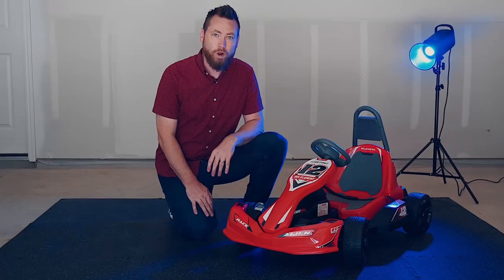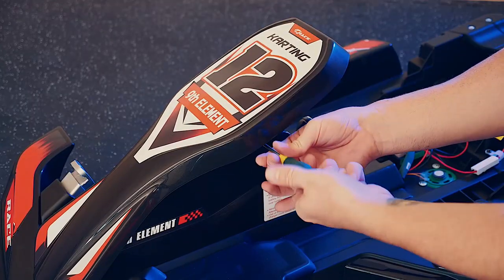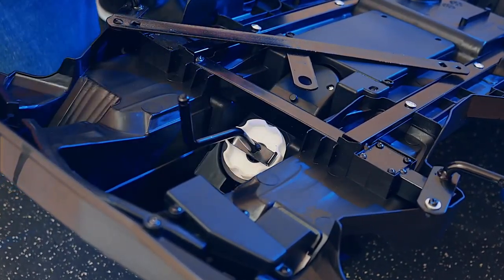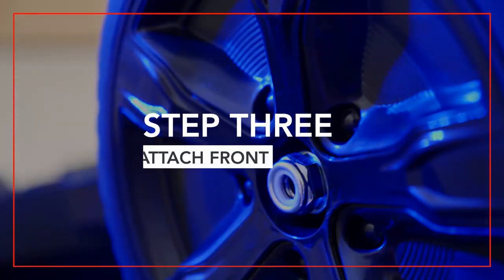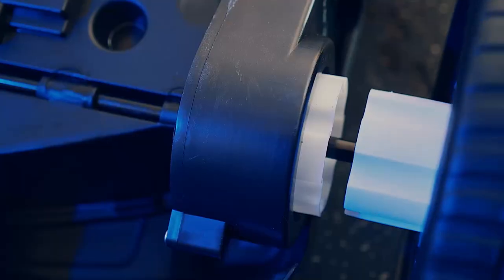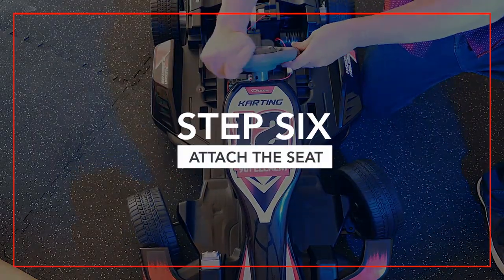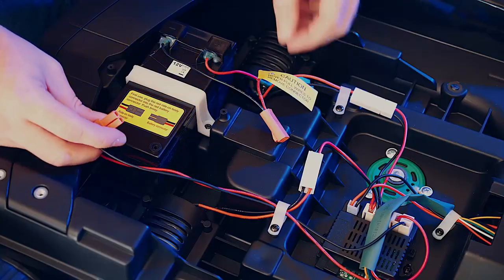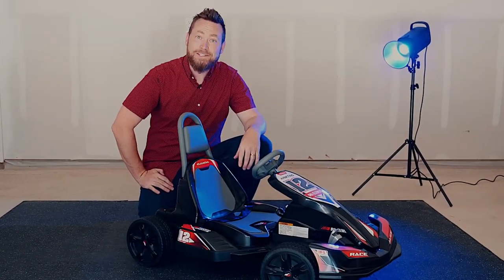ELEMARA Go kart Assembly Video